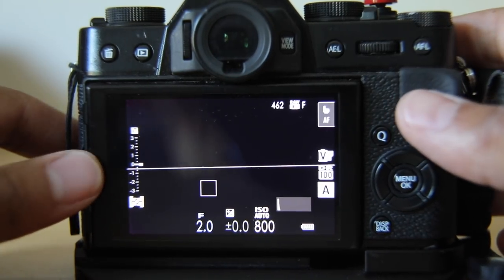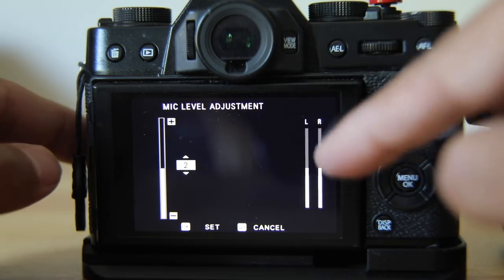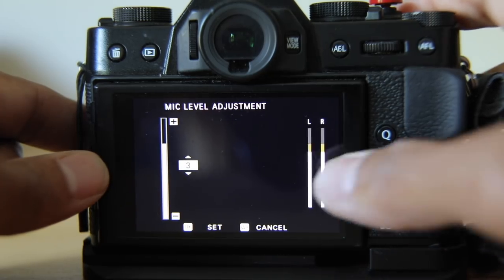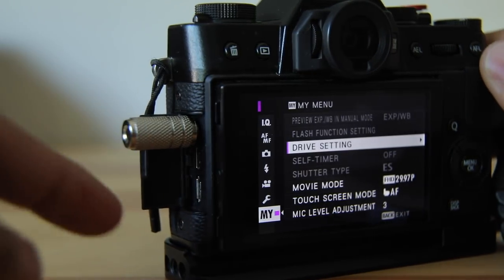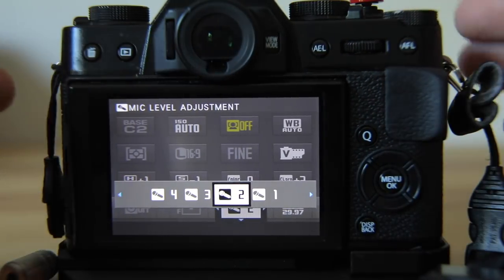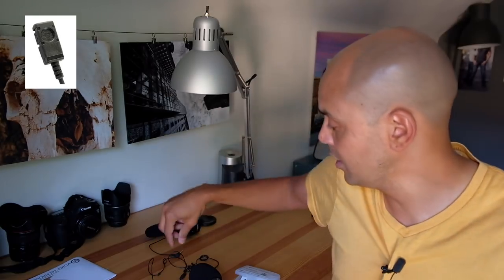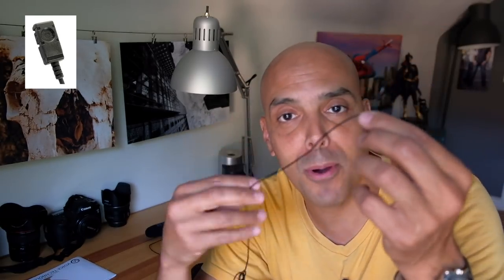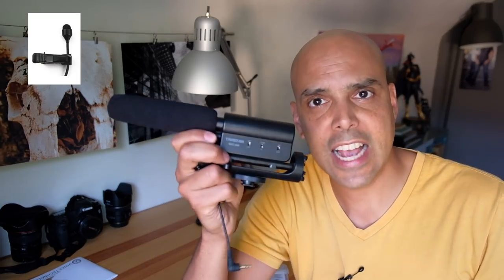Recording Audio on the Fuji XT20!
How to get the best sound from your Fuji?  Let's try!

Here are the mics used in this video:

Takstar Microphone

Voice Technologies Lav mic used in this video

Cheapo Lav Mic

Fuji XT20
Fuji kit lens
Fuji 56 1.2
Fuji 35mm f2
Fuji 27mm f2.8
Rokinon 12mm f2

My main fuji camera bag

My camera strap system
Hand strap

Similar grip to mine

Lens I use for most videos

Cheap ol’ microphone if on camera

Lav mic used in this video

Pro Canon Gear:
Backup Camera
Favorite Portrait Lens 1
Favorite Portrait Lens 2
Favorite Everything Else Lens
Reception Lens

Lighting Gear
My main on camera flash
My main studio strobe
My rear lights/backup flashes

Favorite Cheap Lighting Modifiers
Easy to Setup Modifier
Big Mama Umbrella